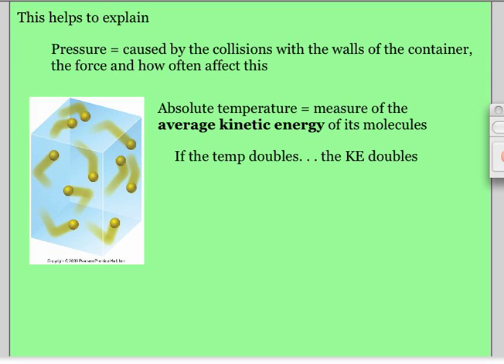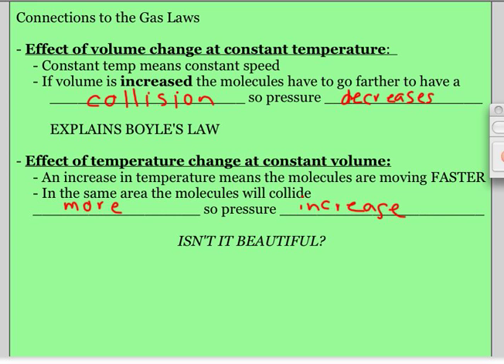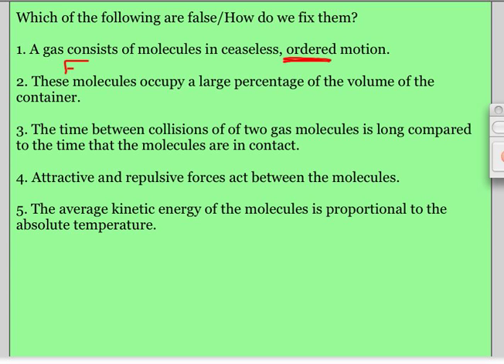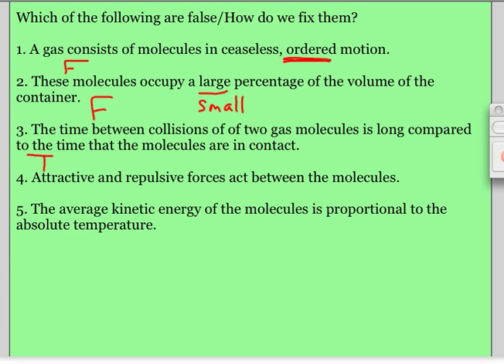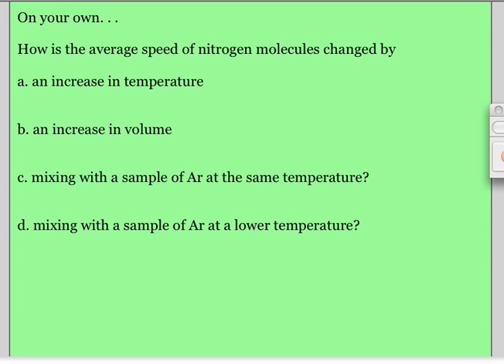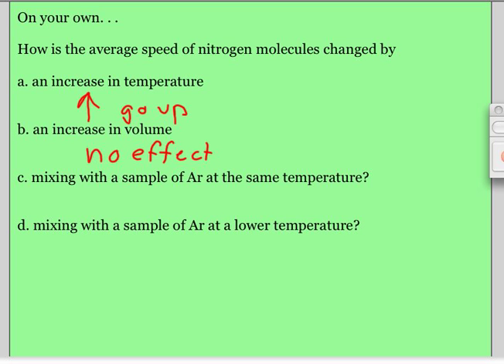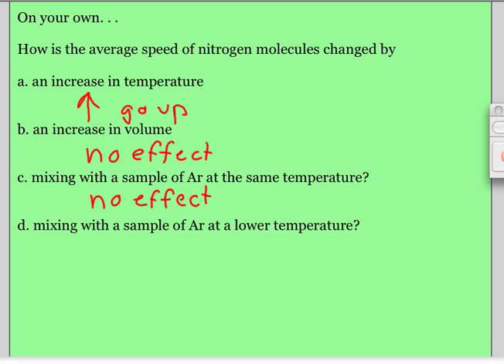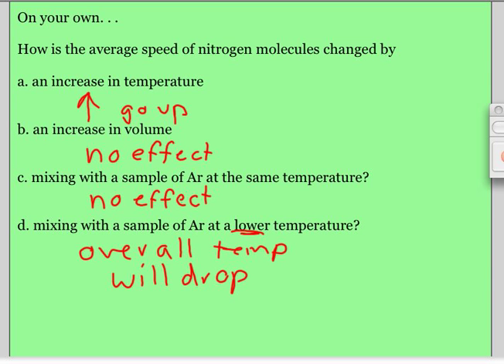GASES - Video 6 - Kinetic Molecular Theory